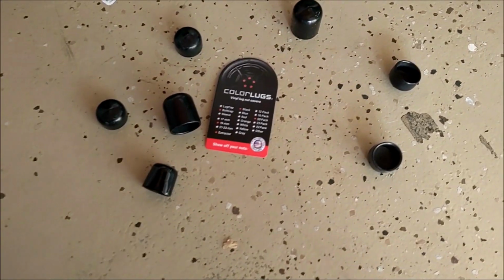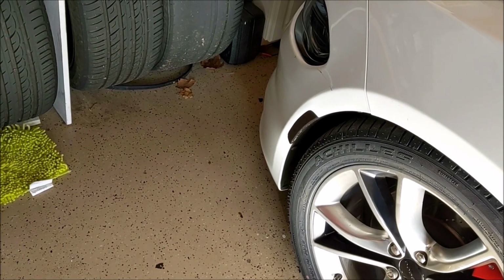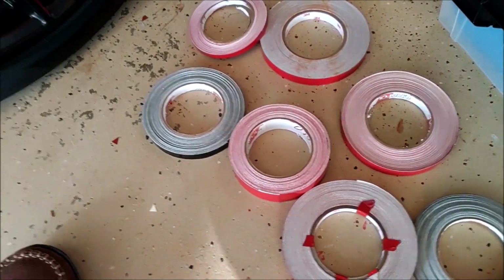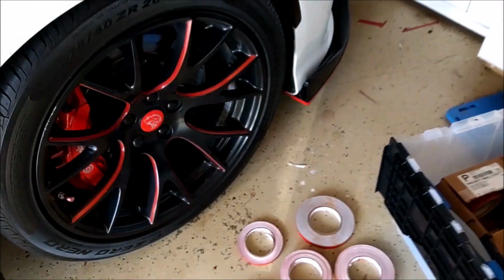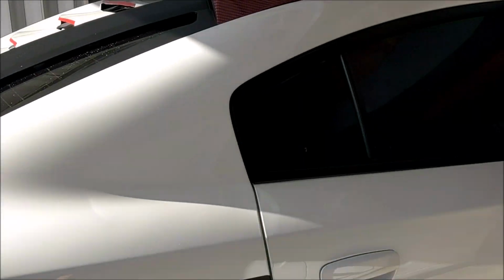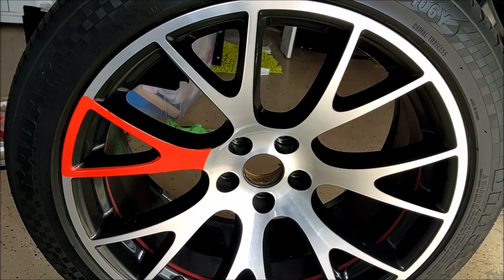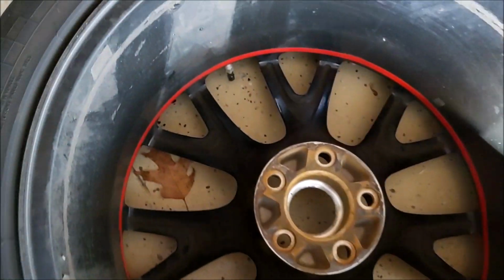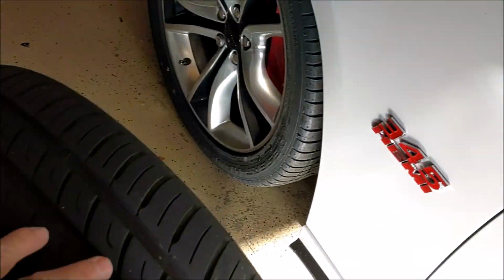😫Can't afford new wheels?😒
New Wheels are expensive!  Try these inexpensive wheel dress up tips to improve the look of your factory wheels.